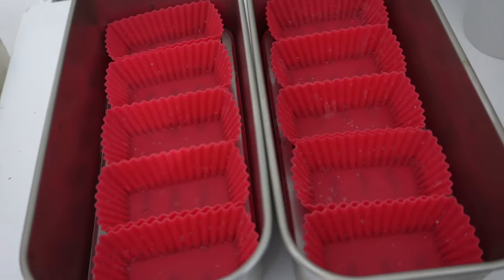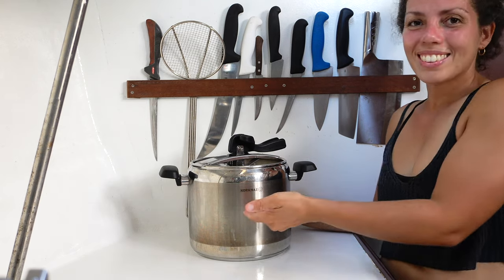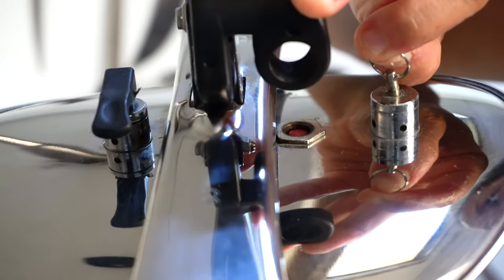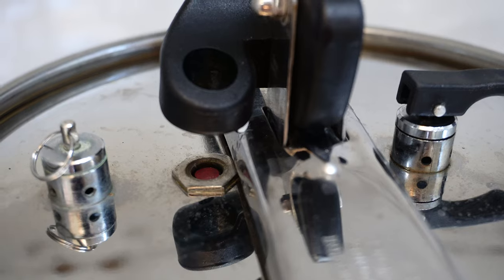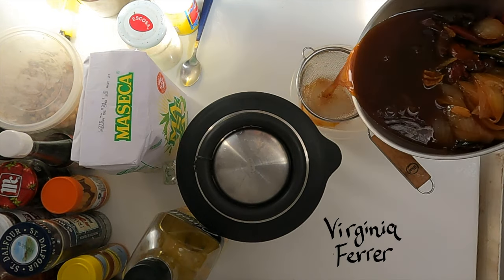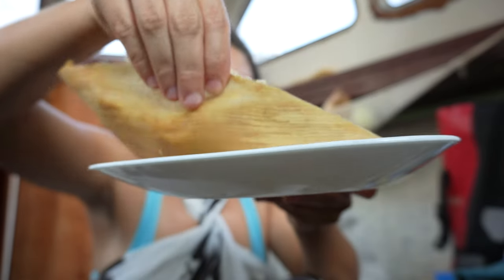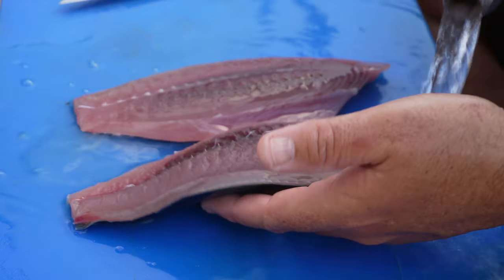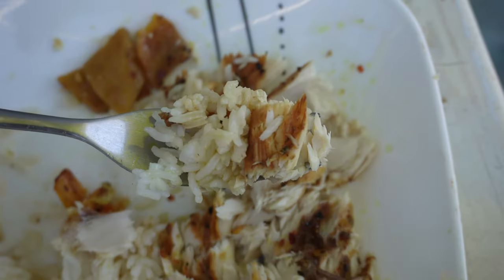HOT TAMALES aboard #98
This is the first in our series of videos highlighting and experimenting with Mexican cuisine aboard SV Inesperado.

We've been in Mexico for quite a while now, but how well can we cook the traditional recipes here?

Cameras + Equipment:
Sony A7C
iPhone X
GorillaPod 5G tripod